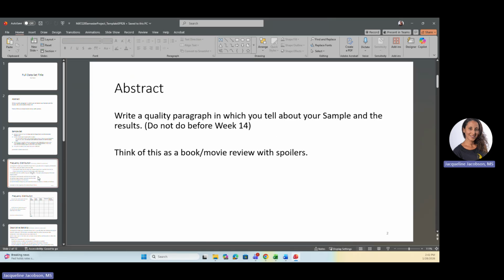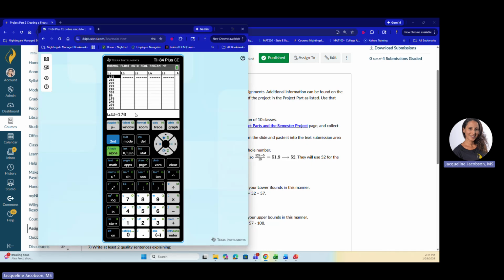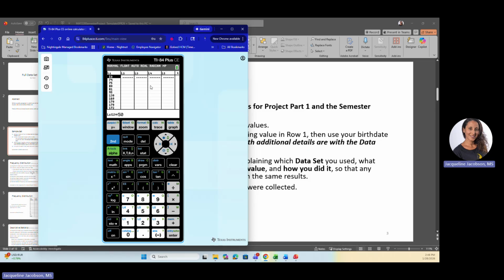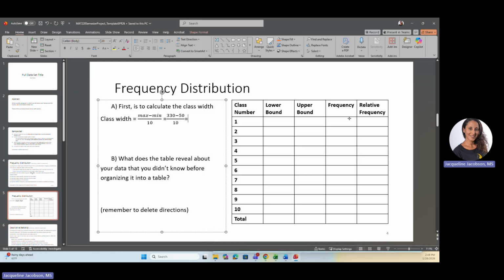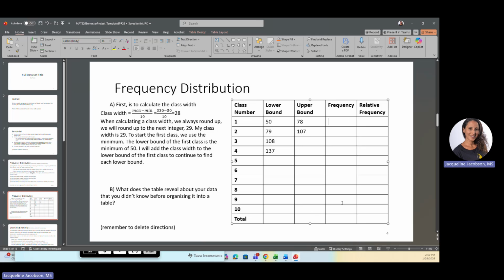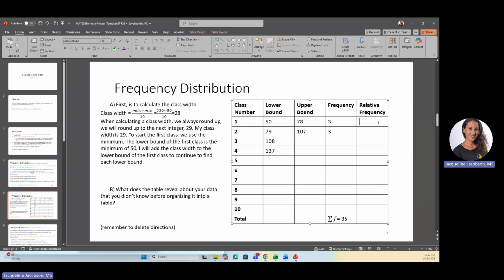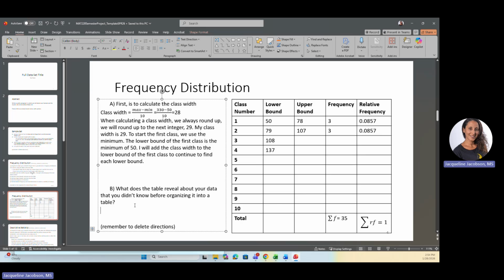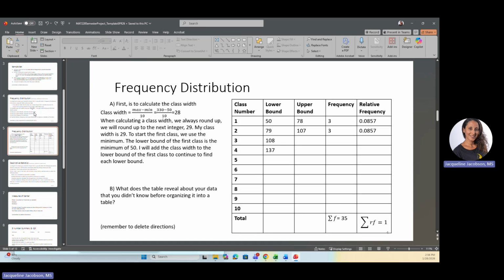Nightingale | Project Part 2